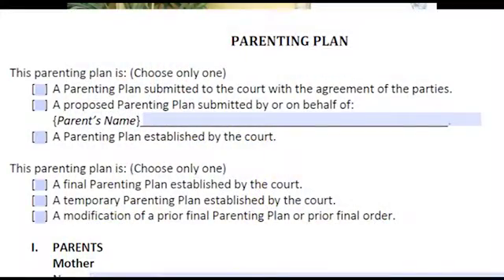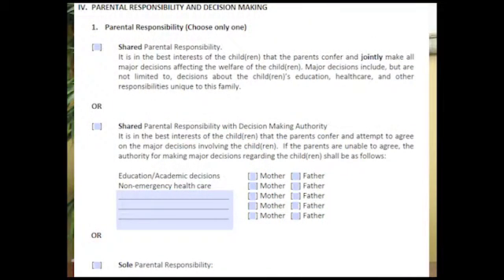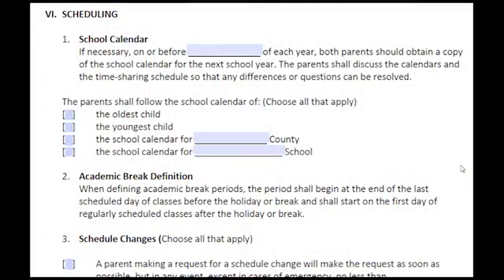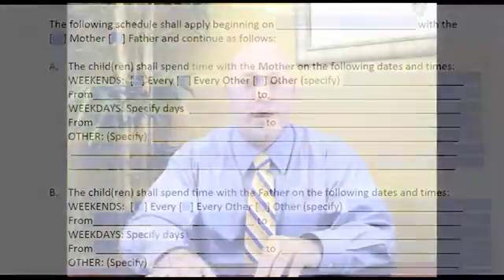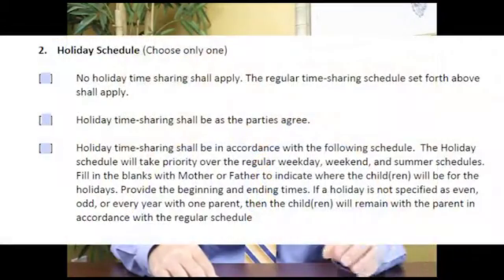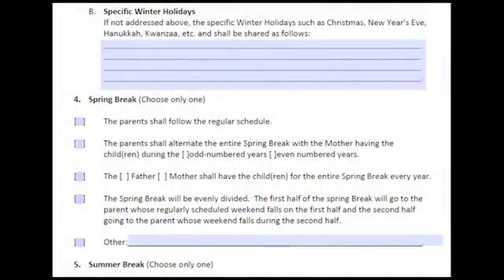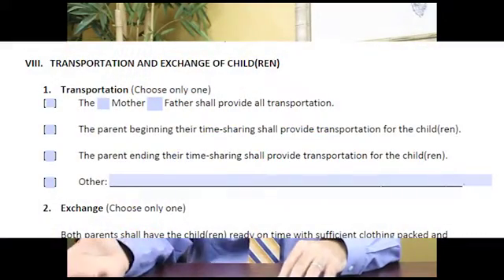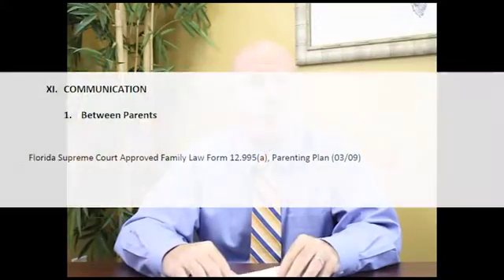Law Firm of Chris E. Ragano, P.A. Trial Preparation Parenting Plan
Attorney Chris Ragano on Trial Preparation, “Parenting Plan”. Contact Mr. Ragano at 813-254-CARE (2273) | 3408 S. Manhattan Ave, Suite 1, Tampa, FL 33629 | Litigation | Child Support Attorney | Divorce Lawyer Tampa | Alimony | Relocation | produced